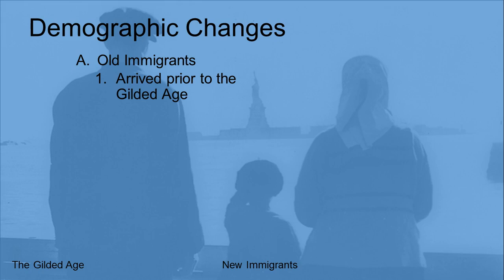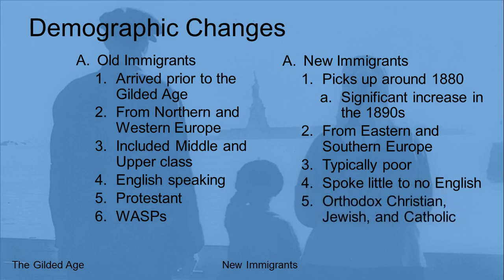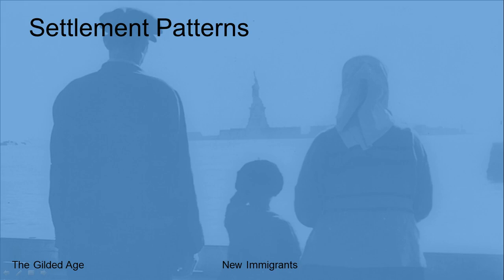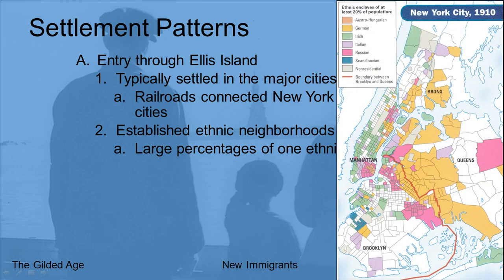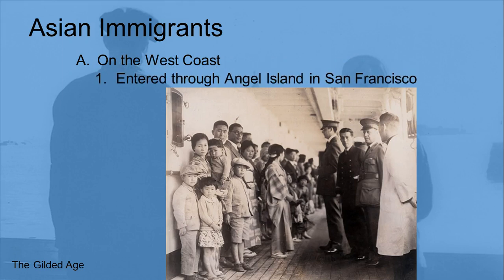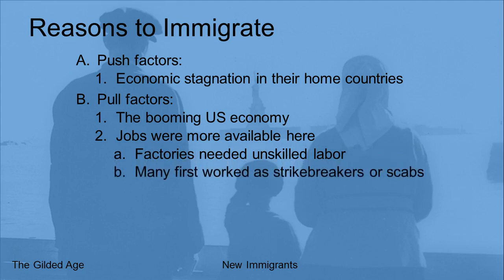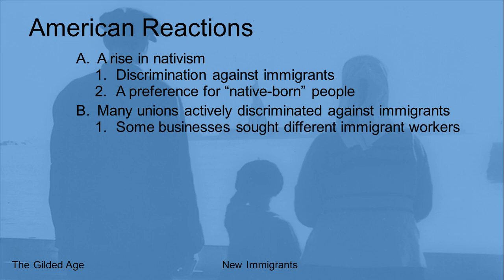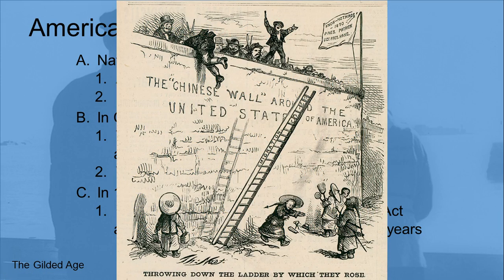The Gilded Age - Immigration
Overview of the changes in immigration patterns that during the Gilded Age and the American reaction to those changes.